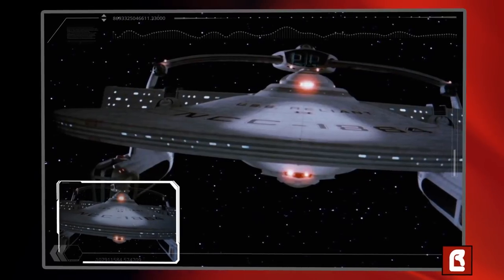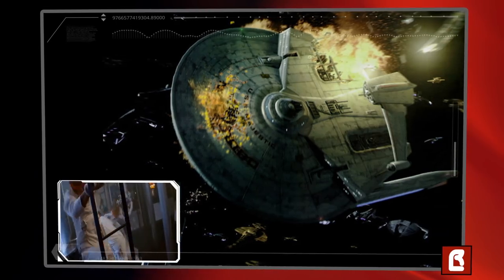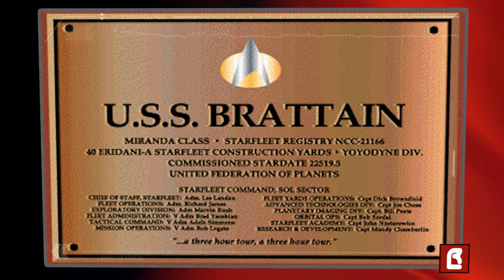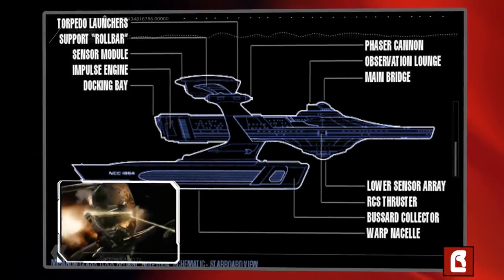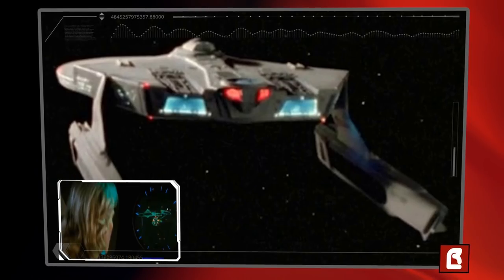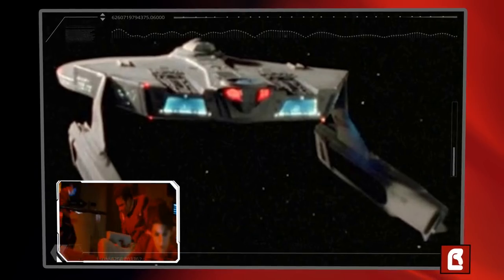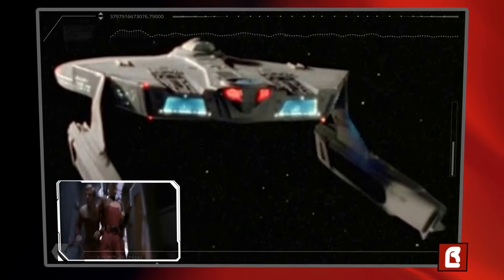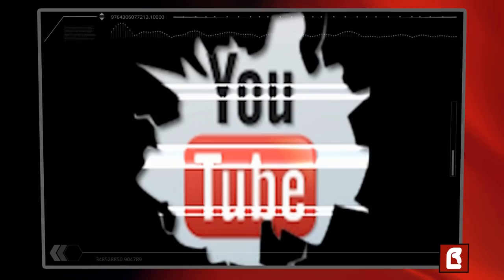Starship Lore : Miranda Class - Part Red Shirt, Part Workhorse, Pure Explodium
Today we'll be talking about the Miranda Class Starship. A ship that is made of Explodium but is quite interesting from The Original Series all the way to the dominion war.